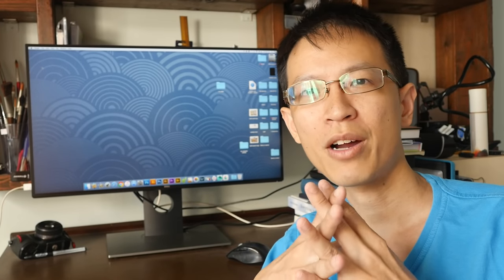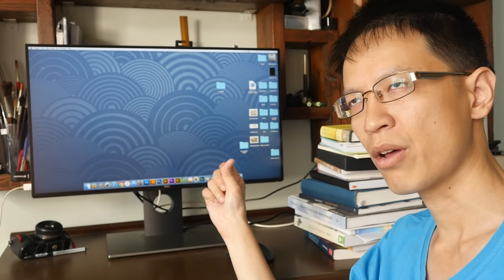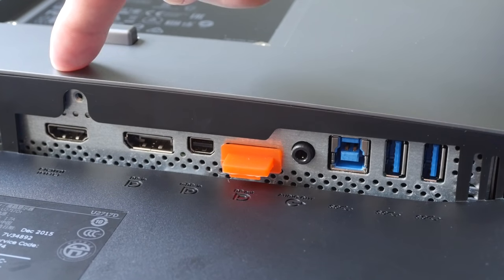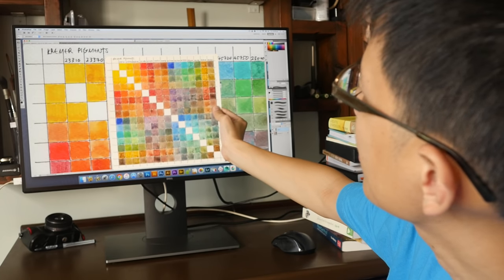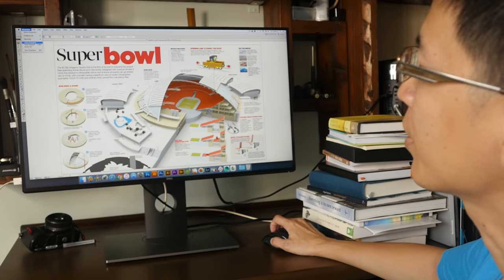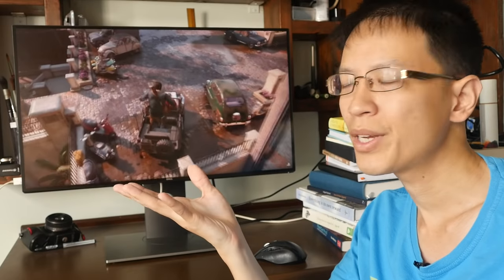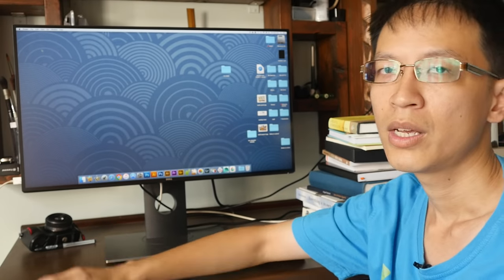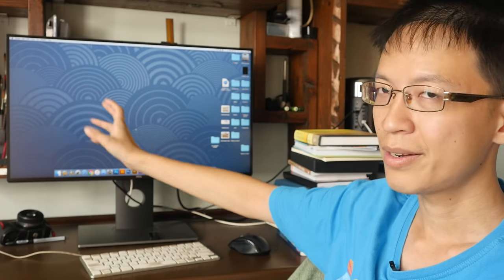Artist Review: Dell U2717D Monitor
Dell U2717D is a budget IPS screen good enough for graphic design work. Downside is there is blacklight bleeding when your room is in total darkness. If you want an even better screen, then go for the Dell UP2716D (reviewed